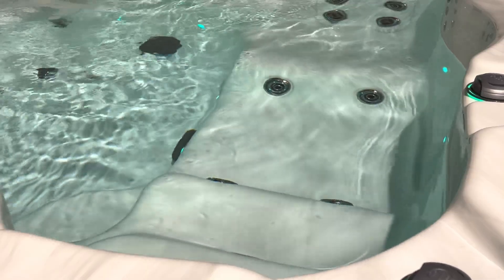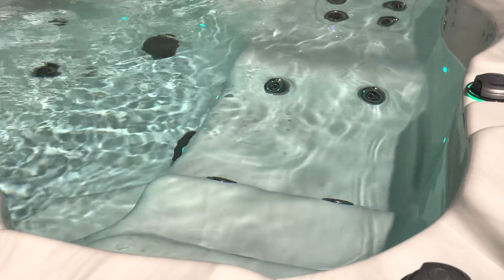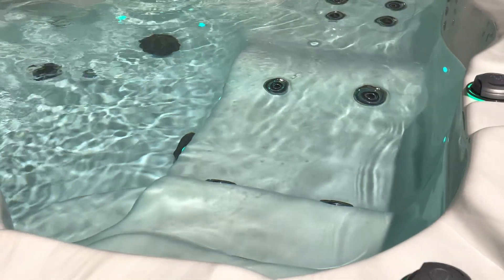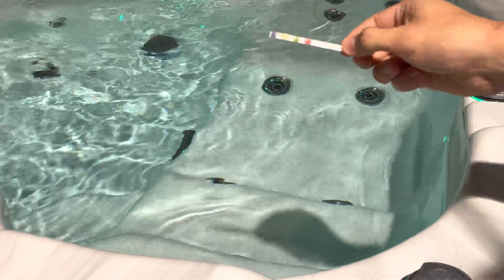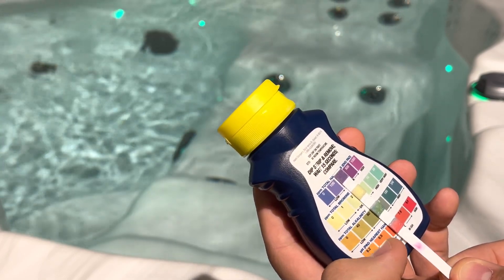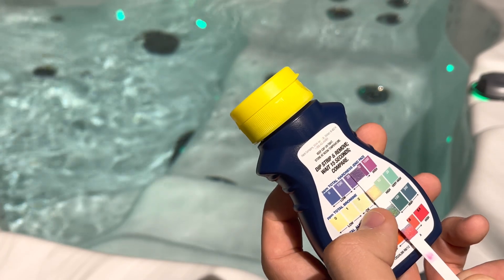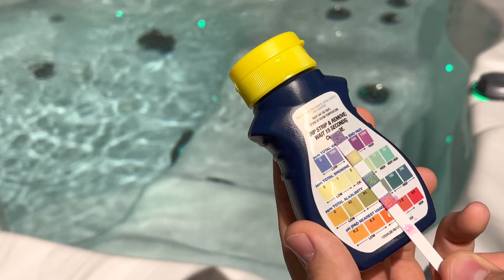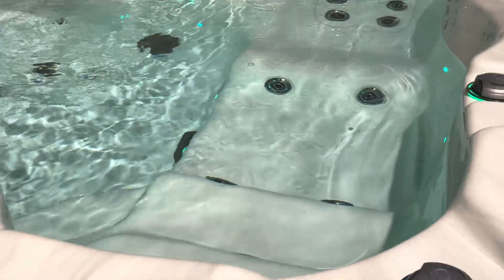Testing your spa with Bromine Test Strips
How to read your Test Strip levels for your Bromine Test strips. This includes PH, Alkalinity and Hardness.